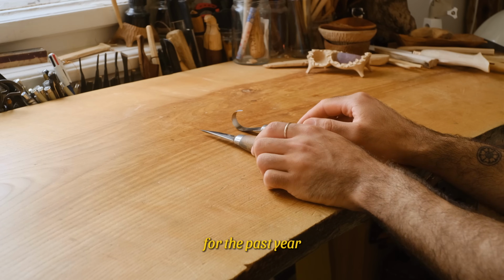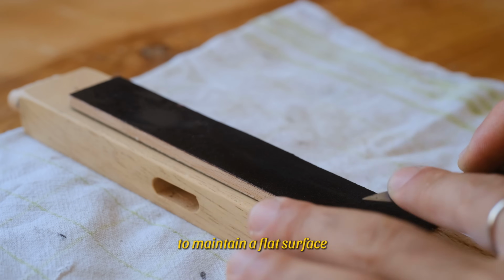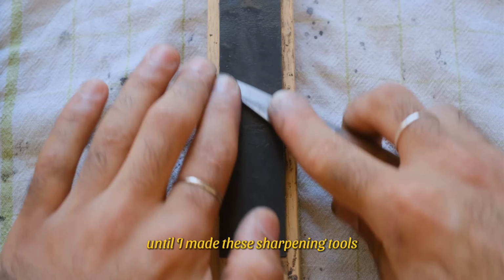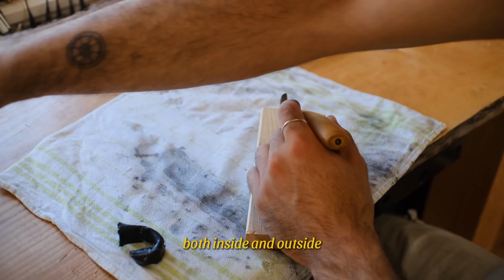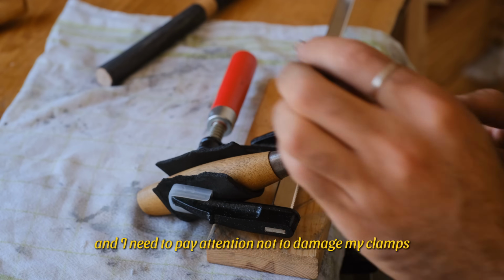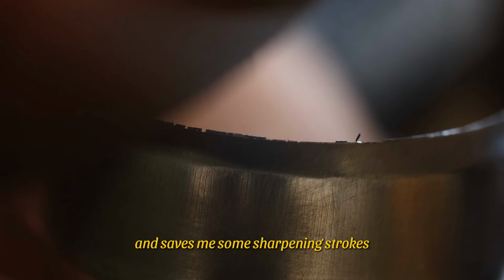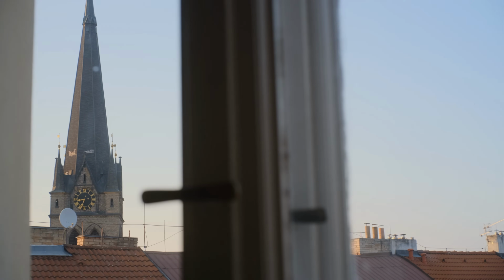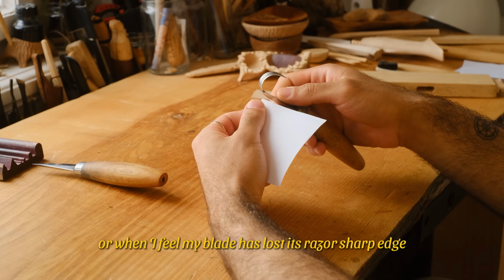How I Sharpen my Carving Knife and Hook Knife – Narrated Version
In this video, I'll explain my process for sharpening a carving knife (Mora 120) and a hook knife (Mora 164 - right hand) using a simple set of tools I made in my last video. This information comes from my own experience, and I'm sure many of the things I say and suggest might change in the future. Still, these tips and methods have helped me get to this point, and I hope they will help you as well throughout your carving journey.

Tools being showed - (As I share Amazon links, I would encourage you to look for local shops that sell these tools)
- Morakniv Wood Carving Knife 120
- Morakniv Wood Carving Hook Knife 164
- Flexcut Slipstrop

Filming gear -
Fujifilm X-T3 Mirrorless Digital Camera
TTArtisan 40mm F2.8 APS-C Macro Lens
Fujifilm Fujinon XF18-55mmF2.8-4 R LM OIS